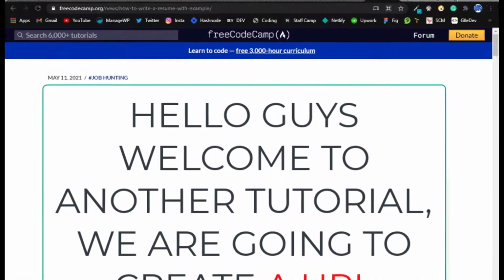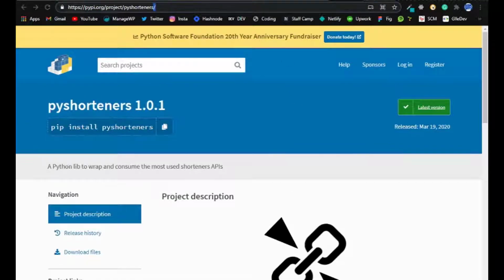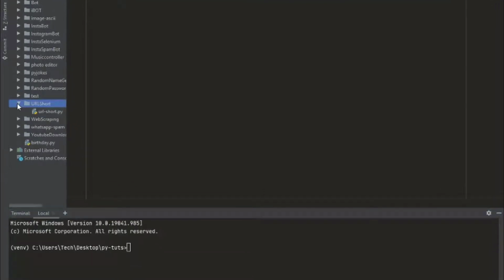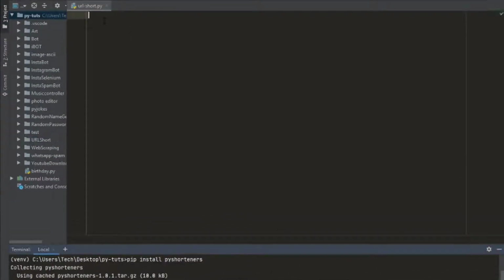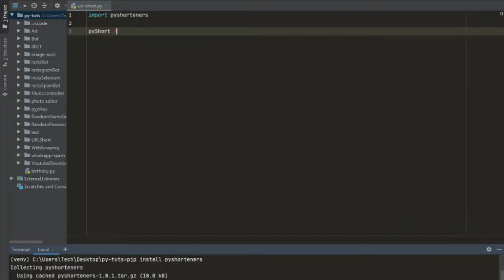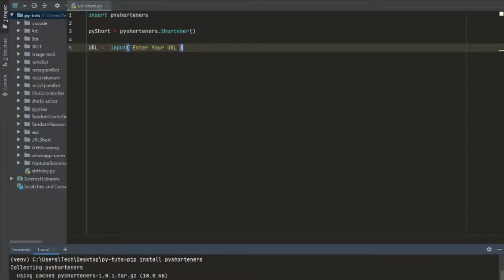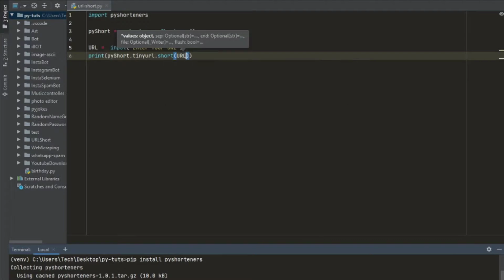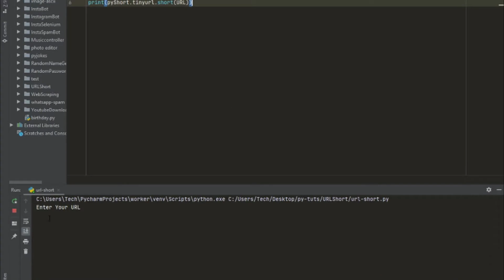How to Create URL/Link Shortner using Python - (3 Line of Code) | Python Project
In today's video, we are going to create a simple URL/Link shortener using python. We will be using the pyshorteners library to make this process possible.